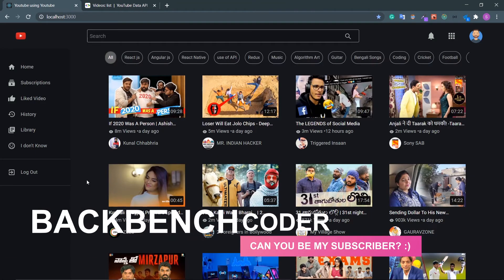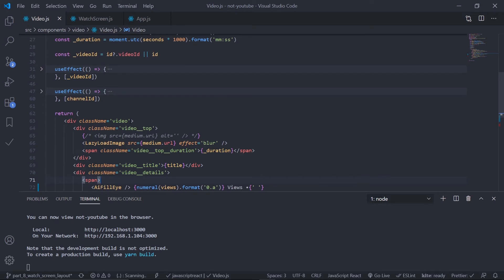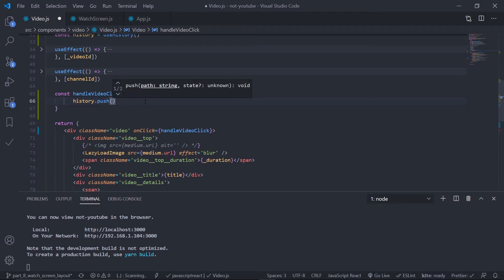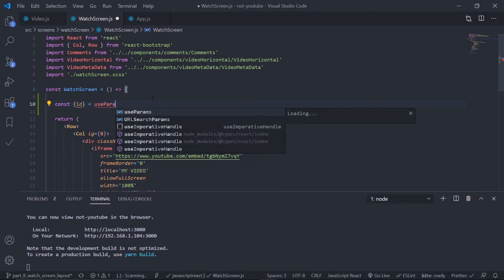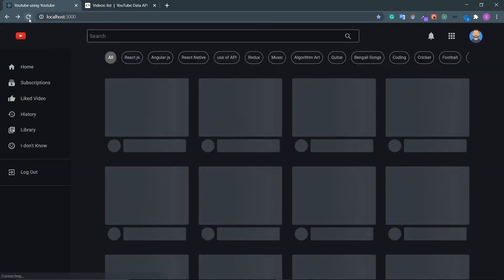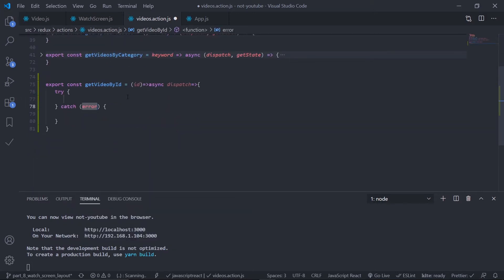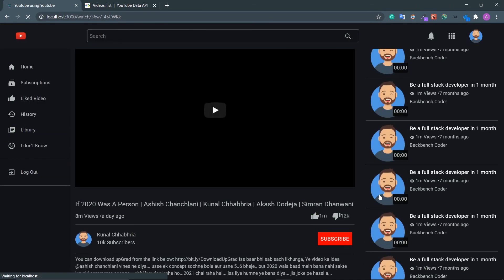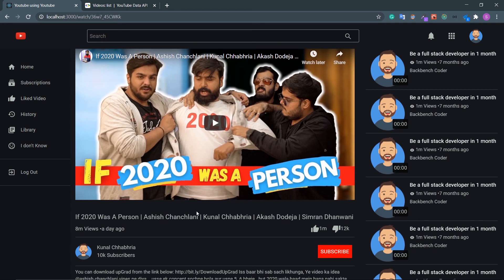Part 9: Video Details - YouTube Clone using React & API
Love You :)
Timestamp:
will update